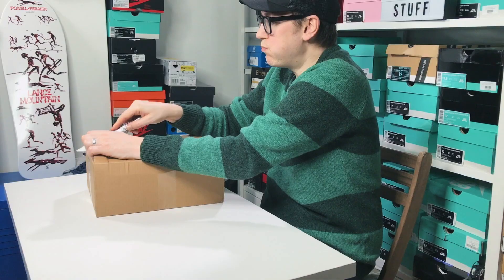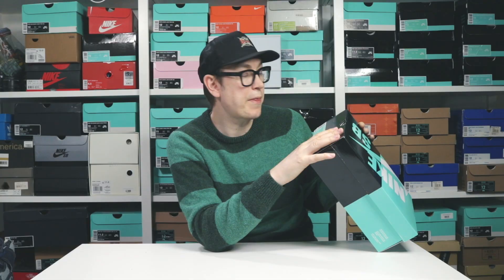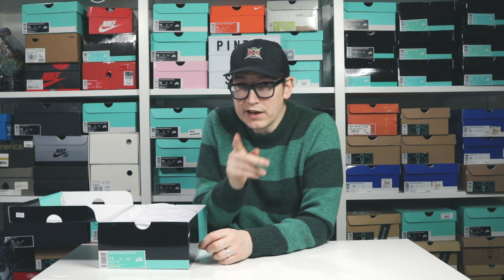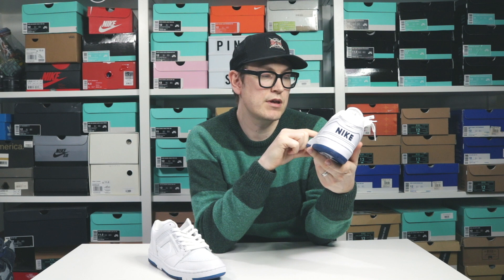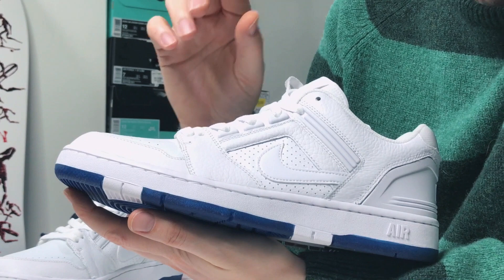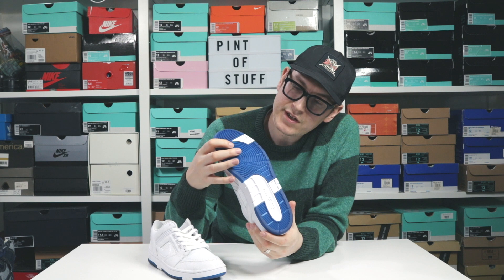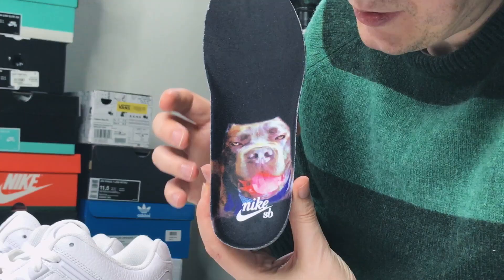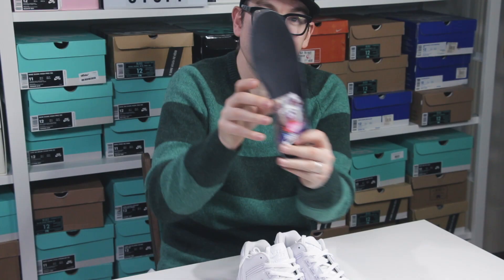Nike SB AF2 'Kevin Bradley' Sneaker Unboxing with Mr B 🔥🔥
Mr B Unboxes the latest latest pickup from Nike SB - the Nike SB AF2 Low 'Kevin Bradley'. 🔥⚡💥

While we don't see the Nike Air Force 2 often Nike SB have taken this classic sneaker and made it ready to skate.

Similar to the Kevin Bradley Nike SB Dunk High ... the leather on the is AF2 is tip top and the sockliner is customised to another love of Kevin Bradley - his dog Jericho.

Mr B.

The Nike SB Air Force 2 details:
Nike SB AF2 Low 'Kevin Bradley' QS
Color :  White/White-Blue Void
Code : AO0298-114